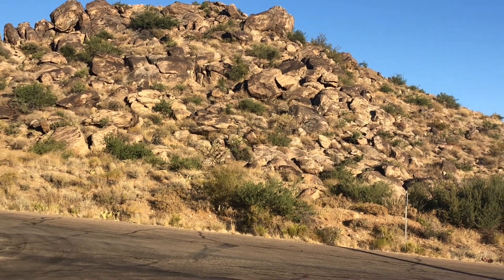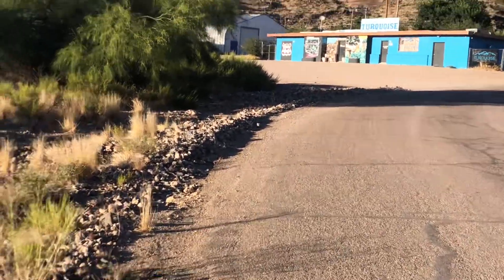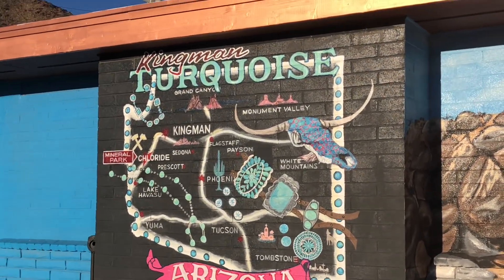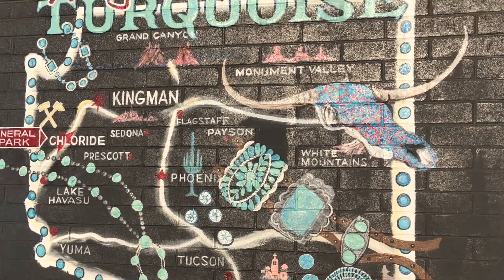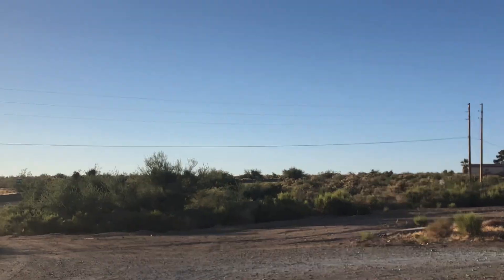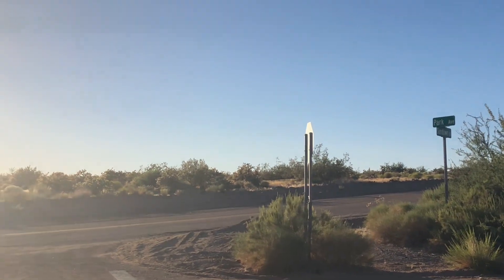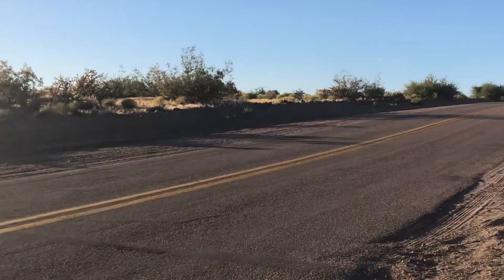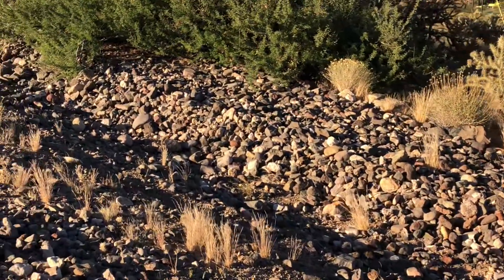Evening Walk Around So-Hi in Golden Valley, Arizona.